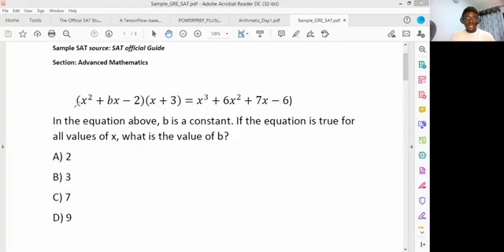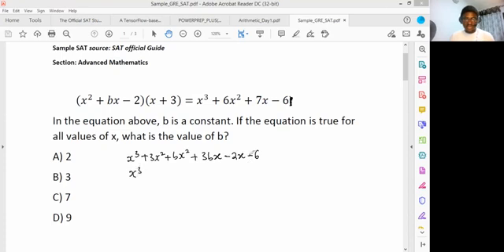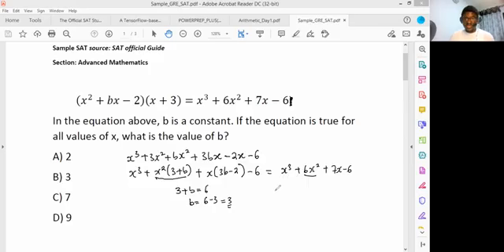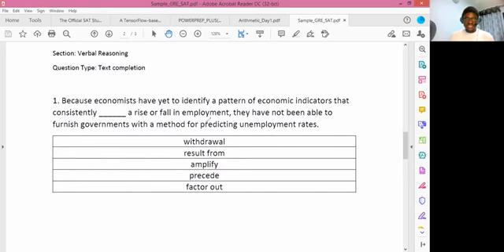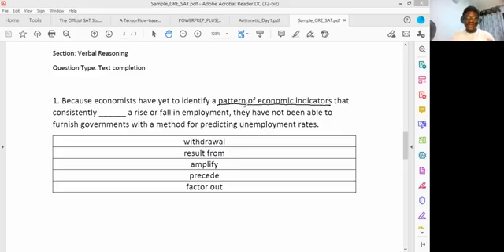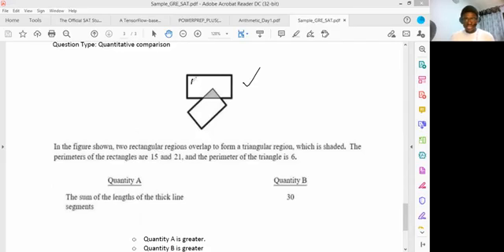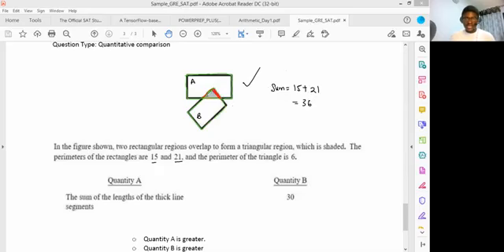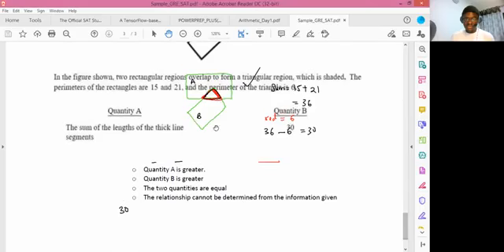Mustapha teaches GMAT near All Areas, Doha.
Mustapha teaches GMAT near All Areas, Doha. He has more than 5 Years of Teaching Experience. Click here for more about him